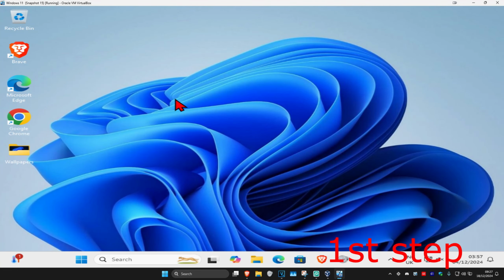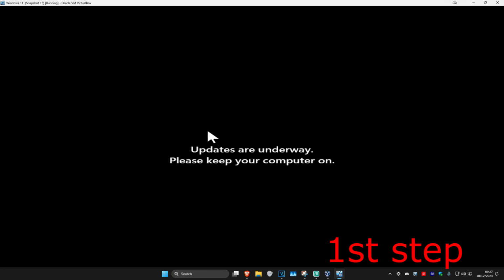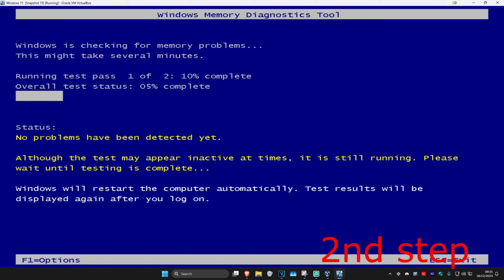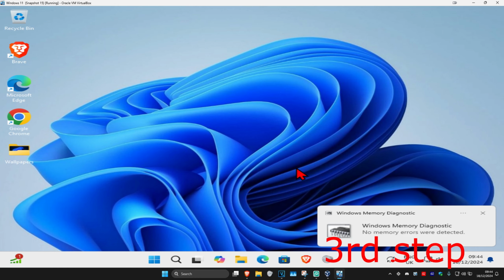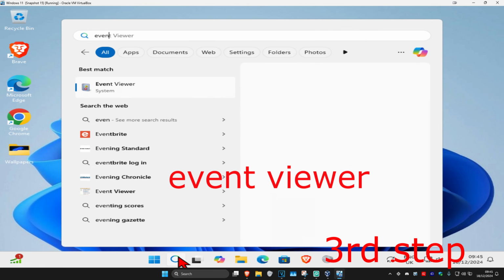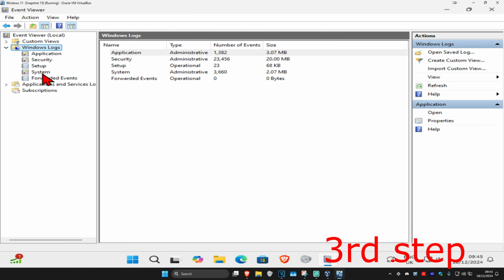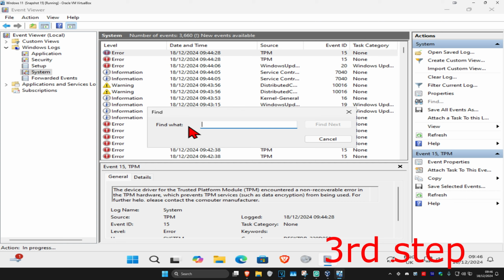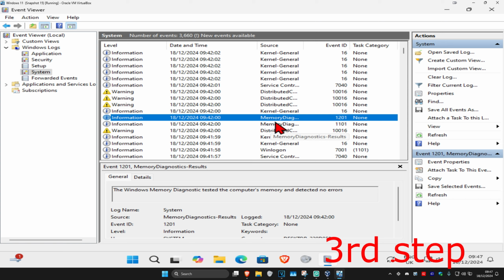How To Check Memory RAM Health with Memory Diagnostic Tool in Windows 11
In this tutorial, I'll guide you on how to check the health of your RAM using the Memory Diagnostic Tool in Windows 11. This tool helps you identify any memory issues that might be affecting your system performance.

Is your computer acting up? It could be due to RAM issues. To check, you can either use Windows’ built-in tool or try a third-party diagnostic tool.

On Windows 11, if you're facing app crashes, slow performance, random reboots, freezes, or Blue Screens of Death (BSOD), it can be hard to determine if the cause is software or hardware. However, the first thing to inspect is usually the memory, as faulty RAM can lead to system instability and even file corruption.

Windows 11 offers a built-in Memory Diagnostic tool that can help detect RAM issues without needing external software.